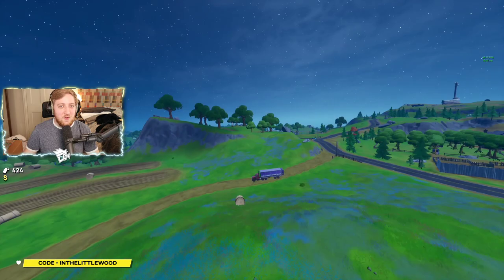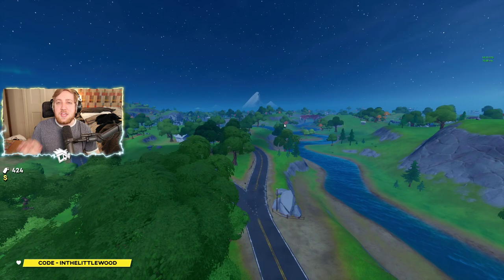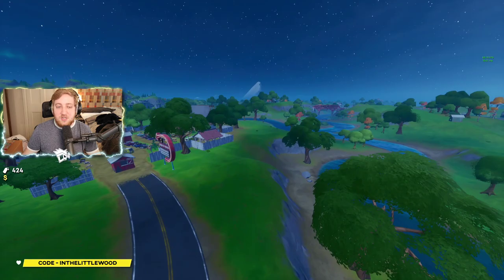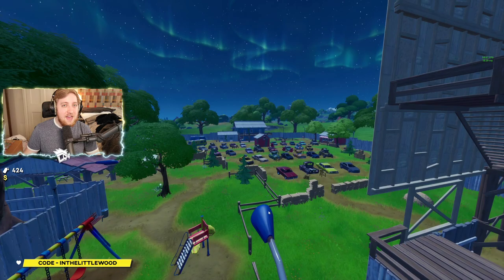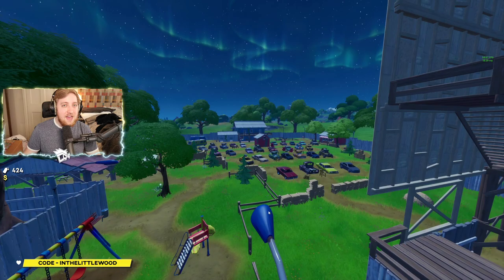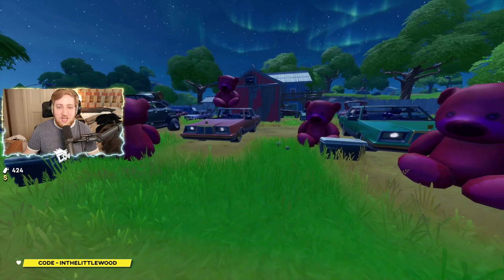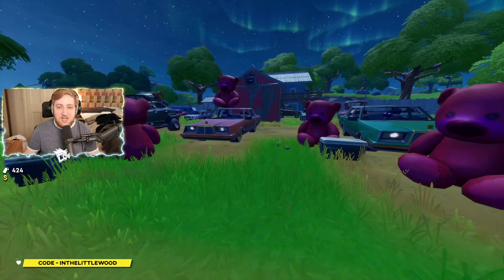Carry a Giant Pink Teddy Bear found in Risky Reels 100 meters Location - Fortnite